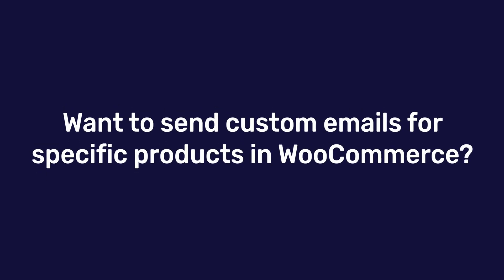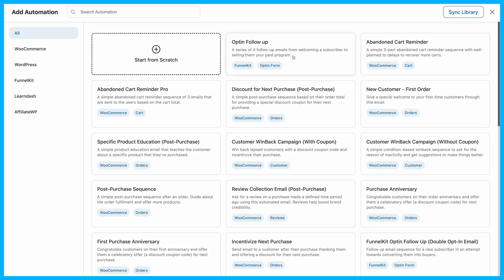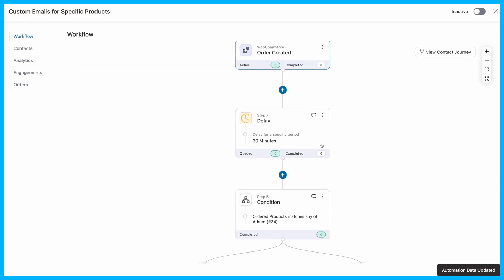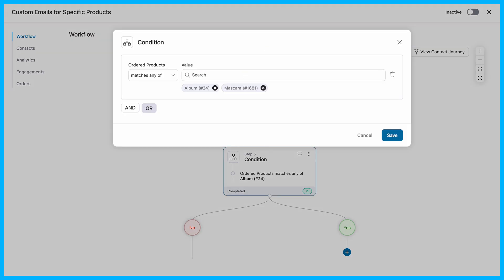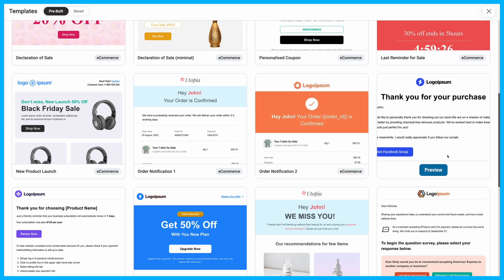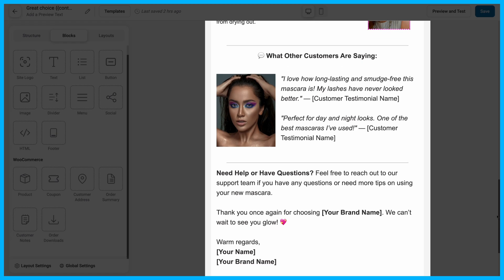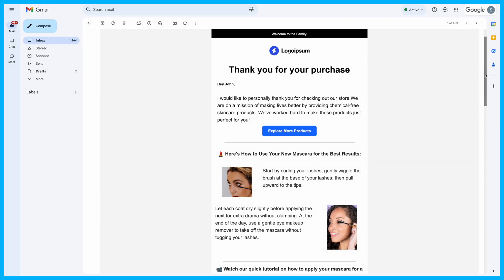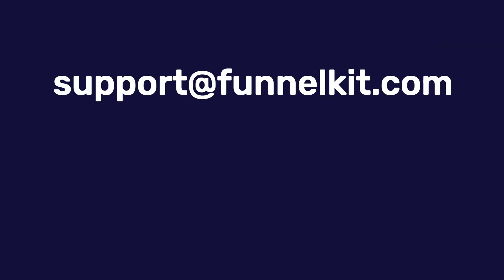How to Send Custom Emails for Specific Products in WooCommerce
🔥 Join our Facebook group to get daily strategies to help grow your online business

Do you want to send custom emails for specific products in WooCommerce?

Whether you want to notify customers of special instructions, upsell complementary products, or simply create a more personalized shopping experience, this tutorial has got you covered!

*Timestamps/Chapters*

0:00 - Intro
0:04 - Install and activate FunnelKit Automations
0:09 - Import the specific product education automation workflow
0:20 - Understand the WooCommerce custom per product email automation
0:45 - Design your custom email for specific products using visual email builder
1:12 - Test the WooCommerce custom per product email automation
1:22 - Get FunnelKit Automations and send custom emails to your customers today!

This automation is perfect for store owners looking to increase engagement and provide tailored communication with every sale!

By the end of this video, you’ll know exactly how to set up custom emails in WooCommerce and take your email marketing to the next level.